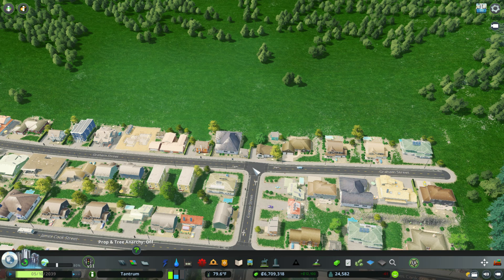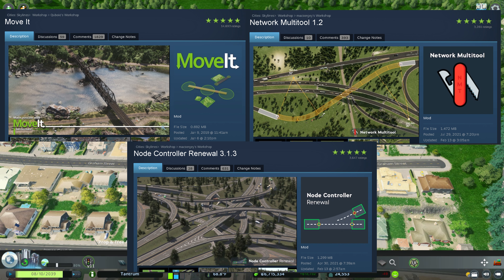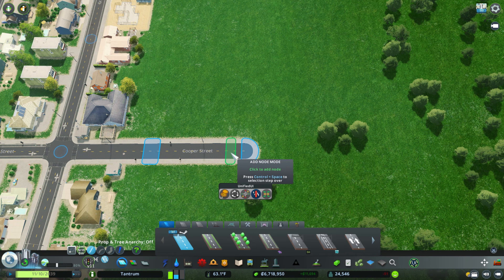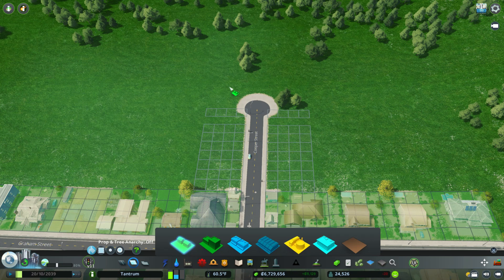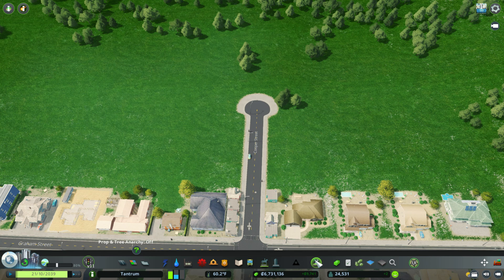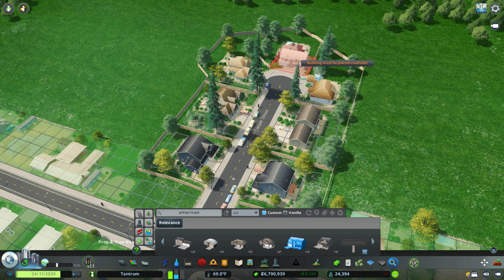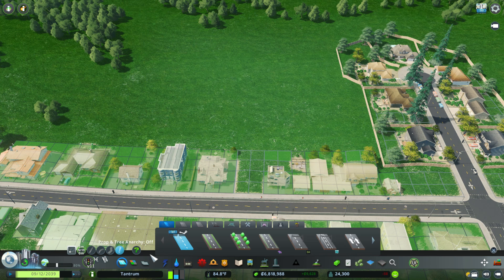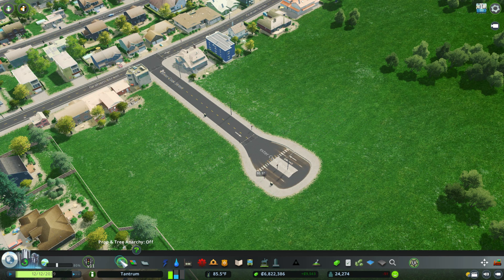Learn how to build a Cul De Sac in Cities Skylines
How to build a Cul De Sac in Cities Skylines Airport DLC.

In this video,  I will be going over how to build a cul de sac in Cities skylines.  The first Cul De sac is a cities skylines mod Cul de sac using the move it mod,  node controller, and muti network tool to create a very detailed Cul De sac

The Vanilla Cul de sac is the 2nd build.  This cul de sac is good for Cities Skylines ps4 and Cities skyline xbox players.

00:00 Intro
00:53 Modded Cul De Sac
03:44 Vanilla Cul De Sac